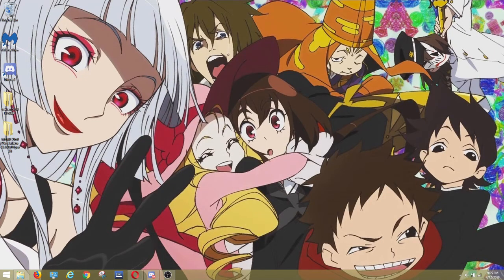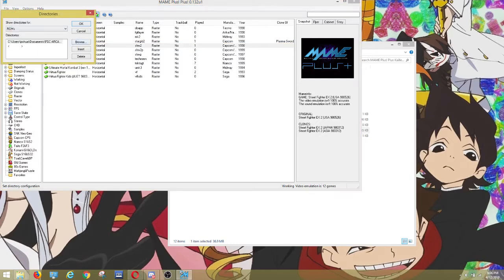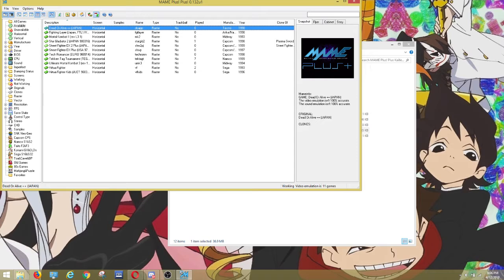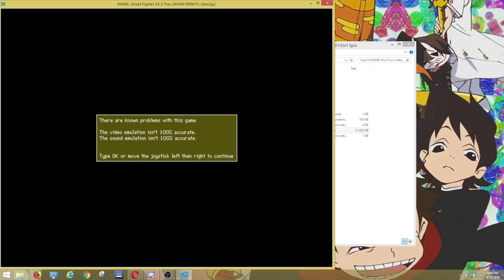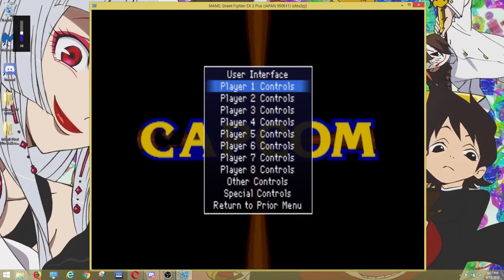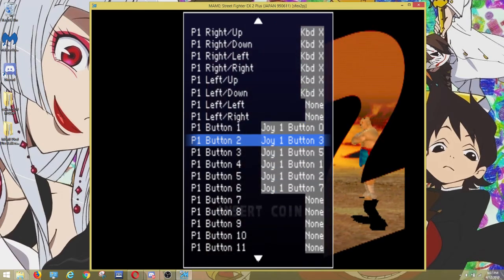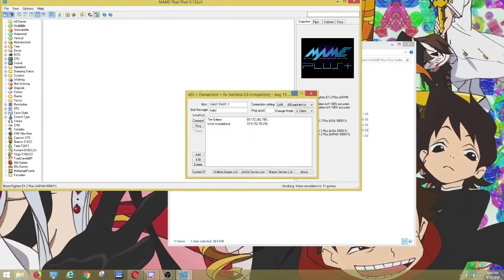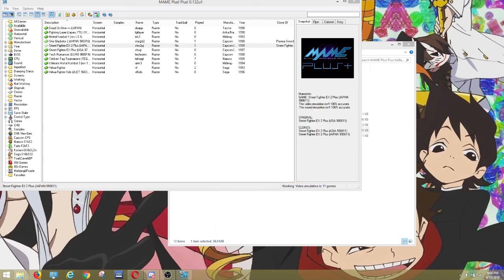MAME PLUS PLUS Online Setup!- FGC ARCADIA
mame plus plus quick online and emulator set up